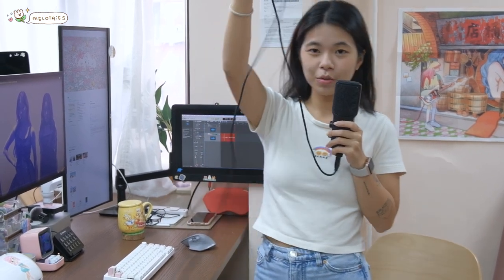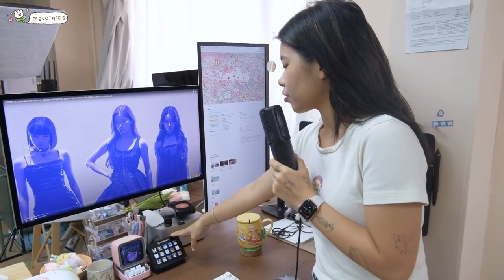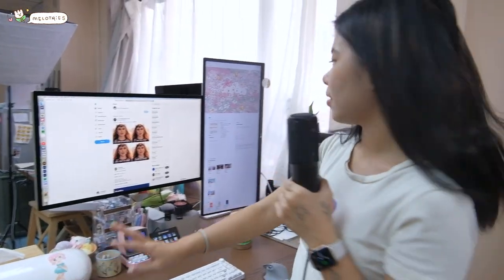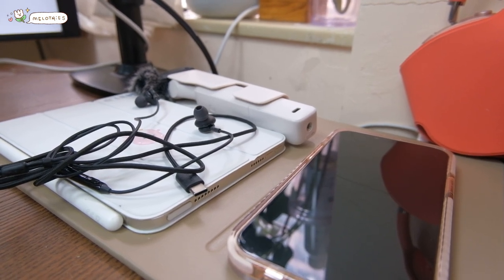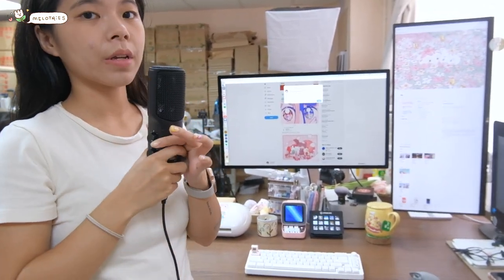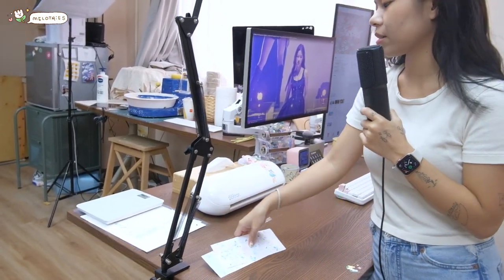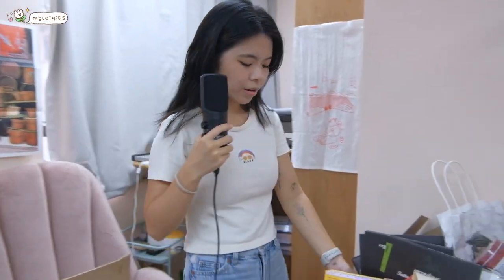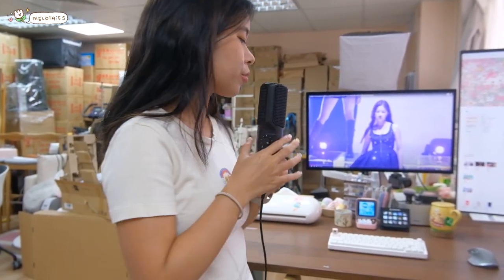comfy and cute desk set up + tour 2022🌦functional and aesthetic, unboxing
hi guys! welcome to my desk space tour! hope you enjoy!
i realised that even though this video was filmed throughout the week i had the same outfit on lol but i swear i did wash the clothes!! it was a coincidence!

timestamps
00:00 intro
00:18 new additions to my desk space
03:38 my desk space
12:20 my sister’s workspace
13:23 shared workspace for try studio
15:26 outro

i didnt mention this in my video but this studio is a shared space with my family (mom, dad, my sister and i) so all the other space that i didnt mention belong to the other members of my family, including the boxes and machines at the back you can see sometimes
i am very lucky to have parents who offered to provide me with the equipments i needed when i told them i wanted to pursue a content creator and small business career path, most of the equipments i have are paid for by my parents and some are paid by myself, with the would-have-been university funds that i had. i am aware of and am grateful for this privileged position i am in, and im eternally grateful for you guys who watch my video and allow me to continue pursuing this dream job.
i hope i dont give the impression  with this video that you absolutely need this kind of set up to be successful/productive!!
(i just felt like it was better to admit/tell you guys that i didnt pay for all of this myself instead of not)

moving wallpaper: mywallpaper on mac appstore (free, pay to remove watermark)

💖about me💖
name: melody
ethnicity: chinese
age: 20 (born in 01)
about my username: my friends usually call me melo instead of melody so it sounds more familiar, for my social media, i really wanted to emphasise on trying instead of presenting a perfect image (which is also my motto in life), so melo+tries = melotries!!

✨equipments✨
filming: fujiflm xt4, iphone 13 pro max
mic: rode nt usb
editing: premiere pro
sticker cutter: silhouette portrait
printer: canon pro 100
drawing tablet: wacom cintiq 16, ipad mini 6